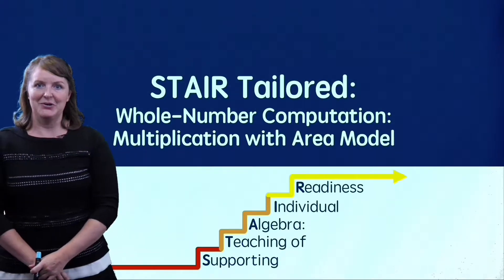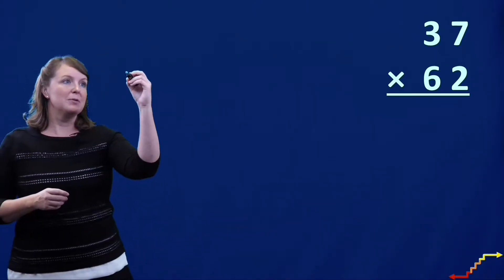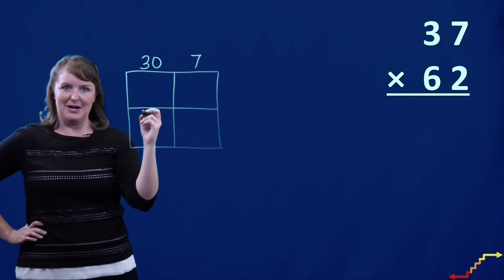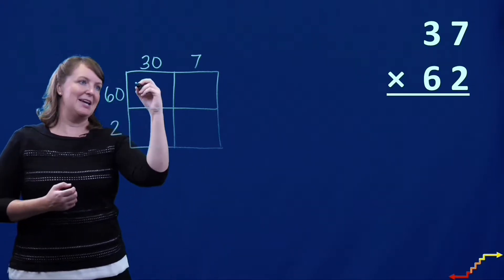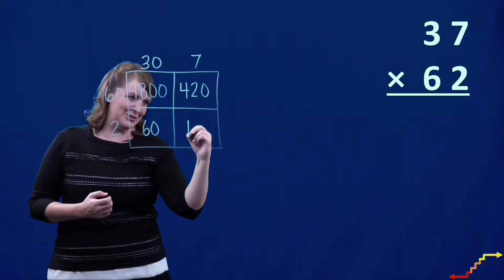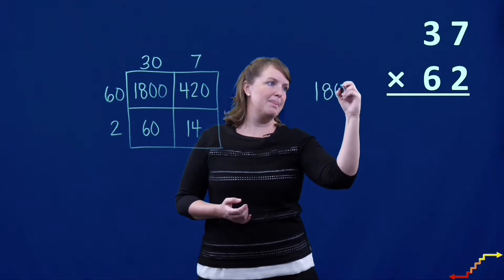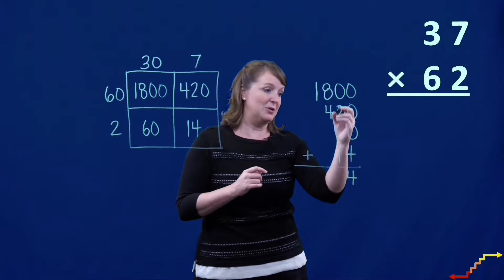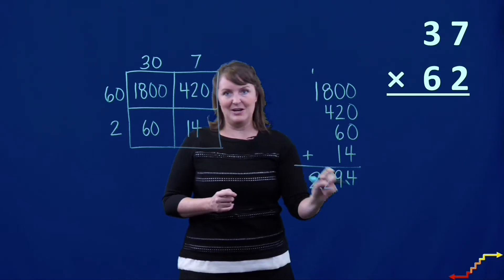Multiplication with Area Model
Dr. Powell demonstrates how to teach multiplication using the area model strategy. This video is part of the Project STAIR series.